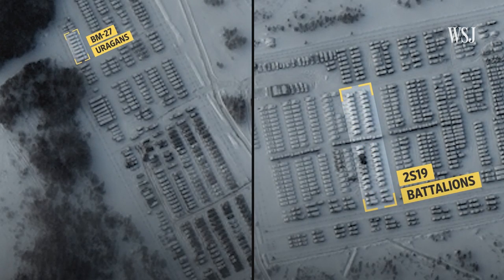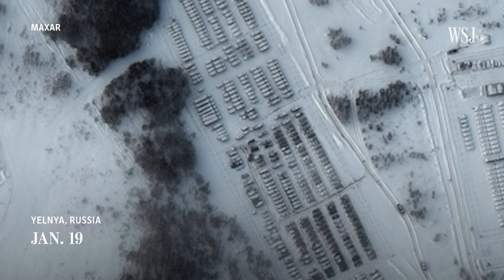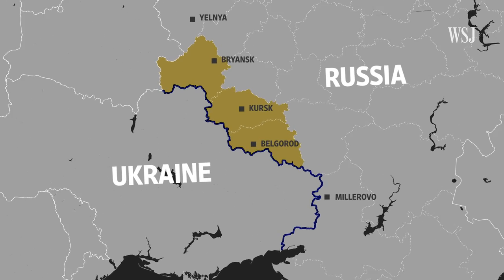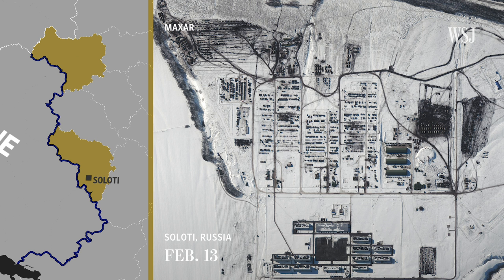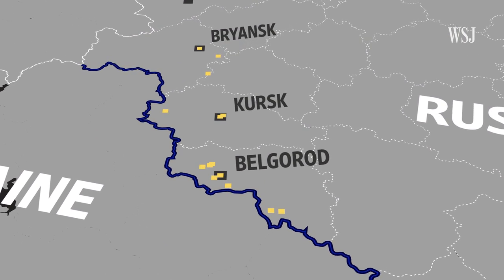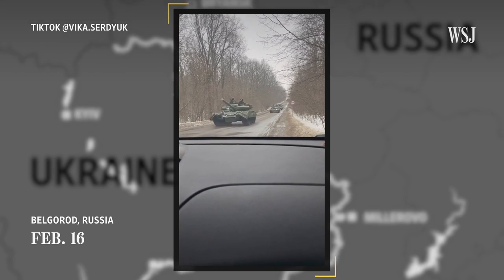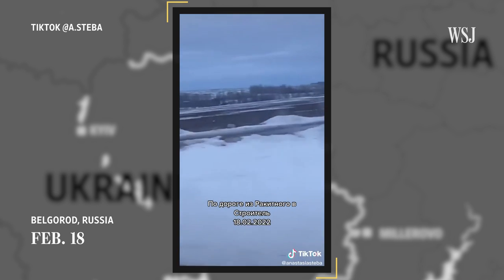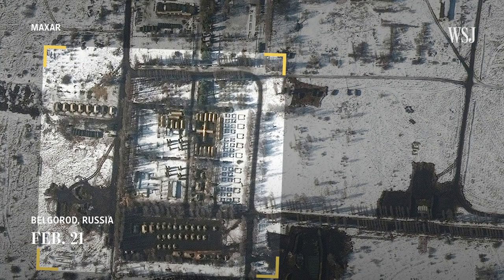Russia's Path to Attack in Ukraine, Through TikToks and Satellite Images | WSJ Video Investigation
A WSJ investigation reveals Russian troops and military equipment moved out of large visible garrisons in Russia and dispersed into smaller, harder-to-track units along the northeastern border of Ukraine before invasion.

Photo illustration: Ryan Trefes

WSJ video investigations use visual evidence to reveal the truth behind the most important stories of the day.